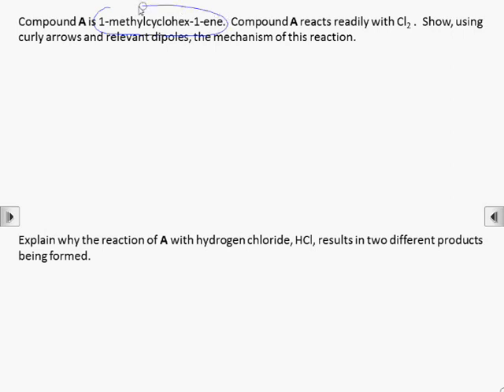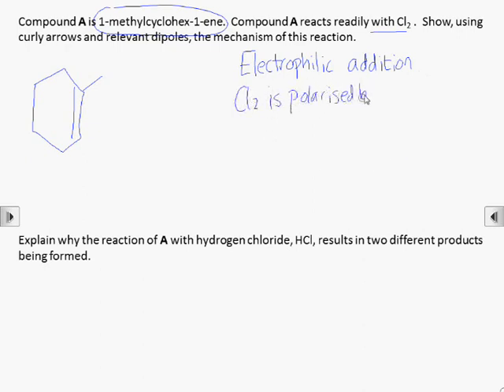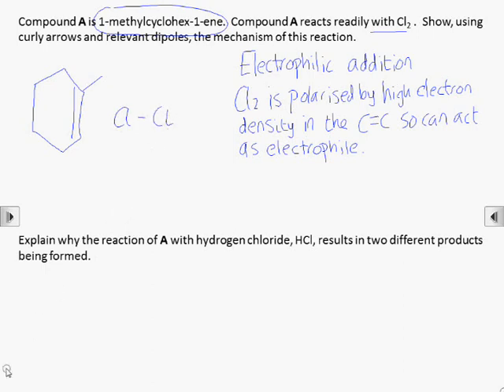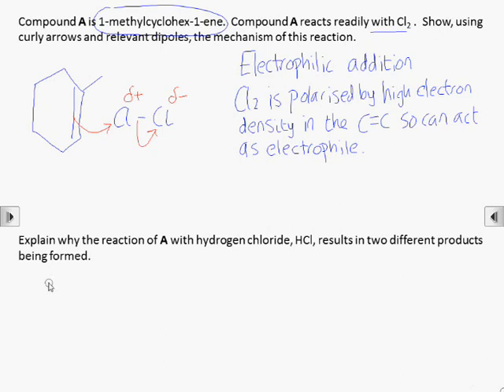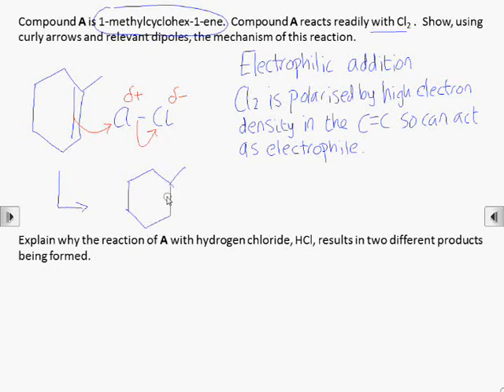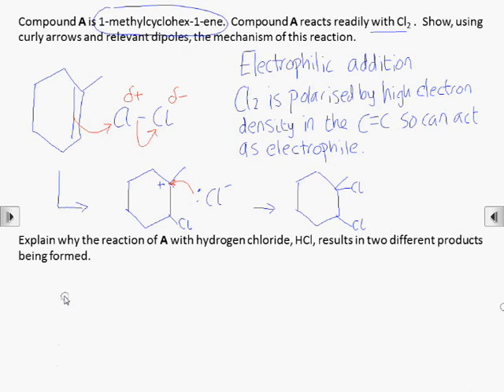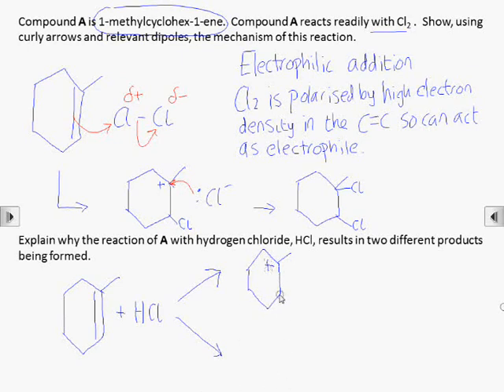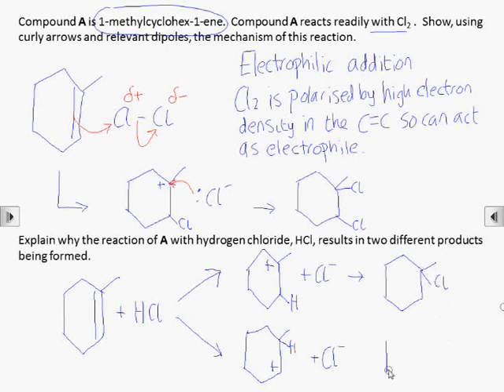How2: Draw the mechanism for an electrophilic addition reaction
Using curly arrows to show how an alkene is attacked by electrophiles such as halogens and hydrogen halides.